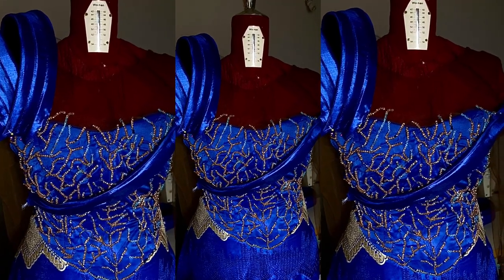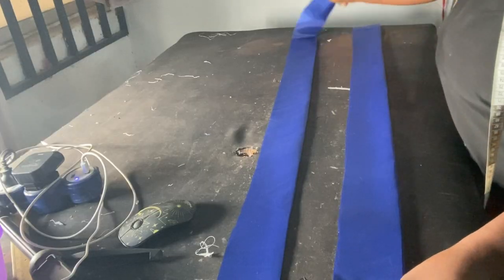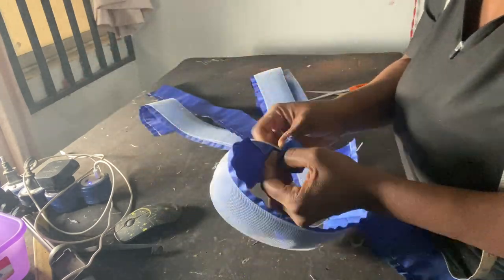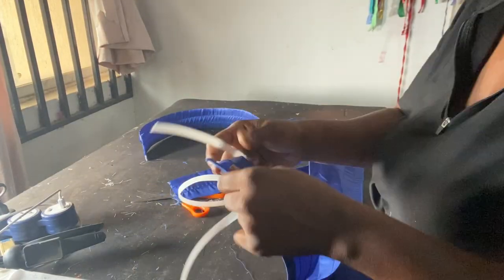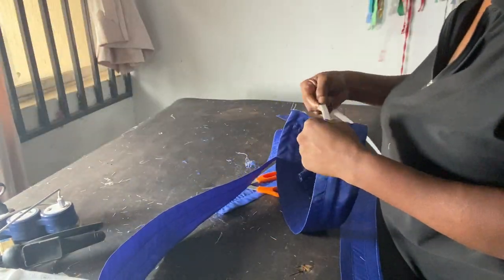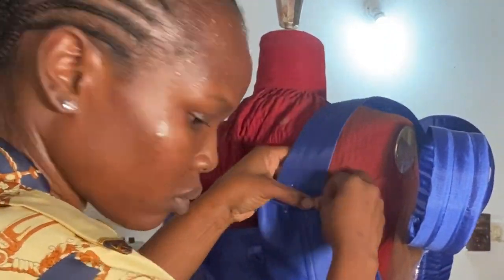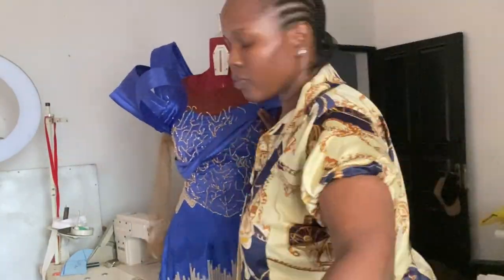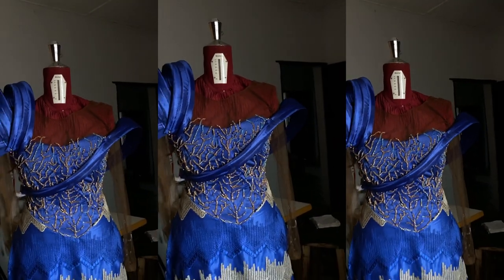How to Make a Structured Detail/Design Using Crinoline and Boning.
If you're looking to learn how to make a structured design using crinoline and boning, this video tutorial is just what you need! In this step-by-step guide, we'll show you how to create a beautiful and professional-looking design that will have everyone asking where you got it from. Whether you're a seasoned designer or a complete beginner, this tutorial is perfect for anyone looking to improve their skills and take their designs to the next level. So sit back, relax, and get ready to learn how to create a stunning structured design using crinoline and boning!